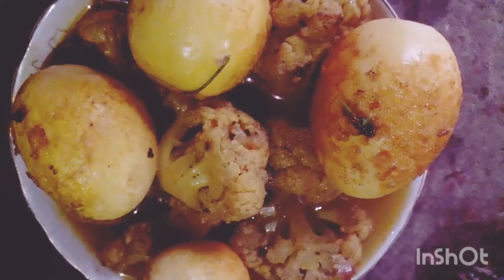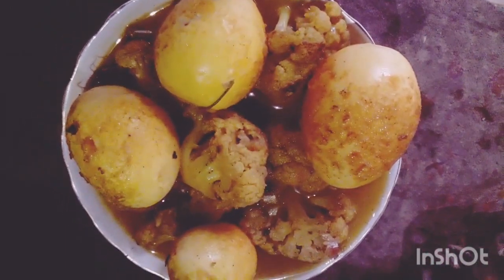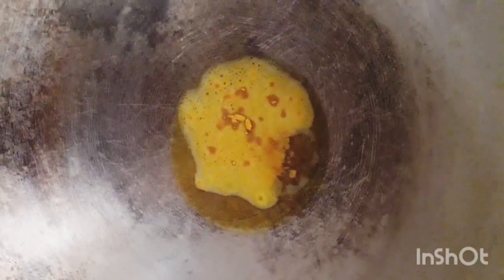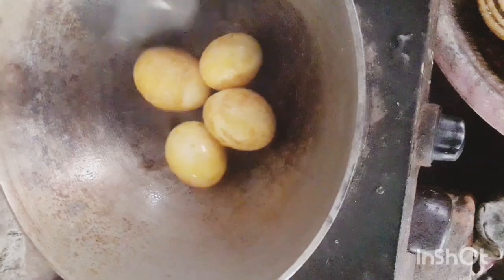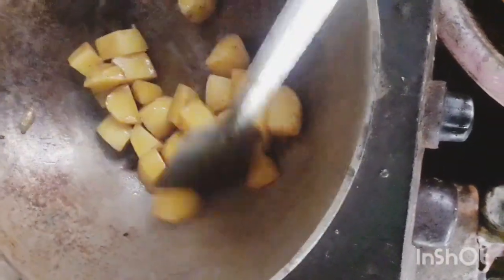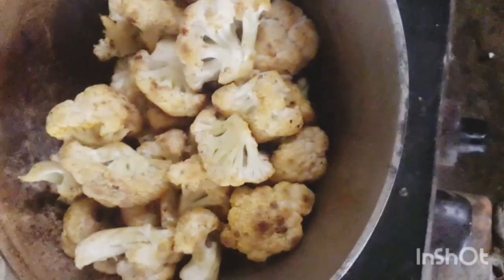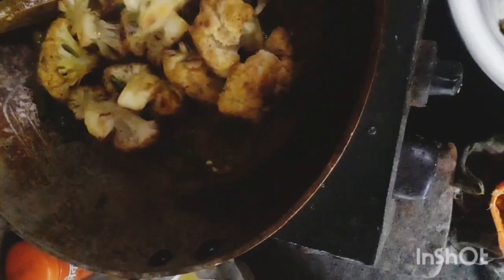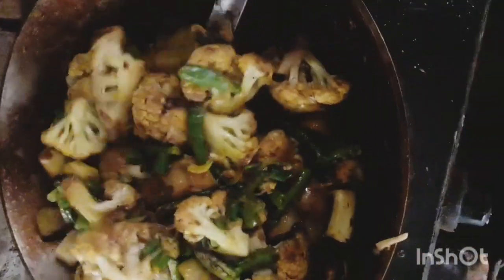বাড়িতে মাছ মাংস না থাকলে অসাধারণ সাধে বানিয়ে নিন ডিম দিয়ে ফুলকপি আলুর তরকারি। Fulkopi rannar